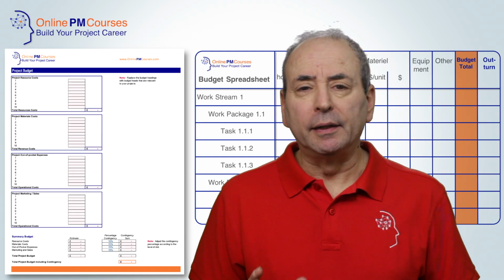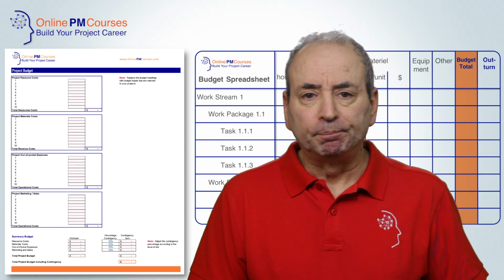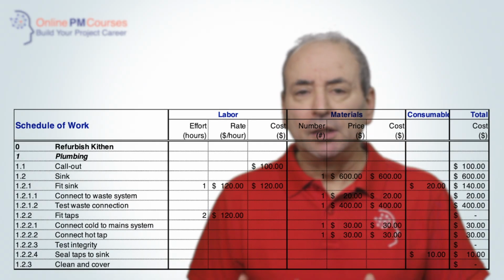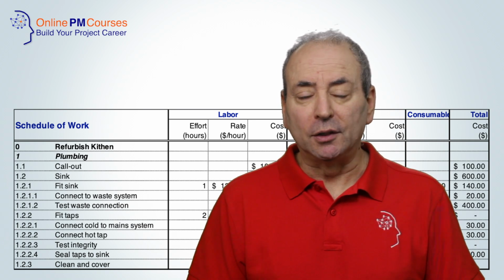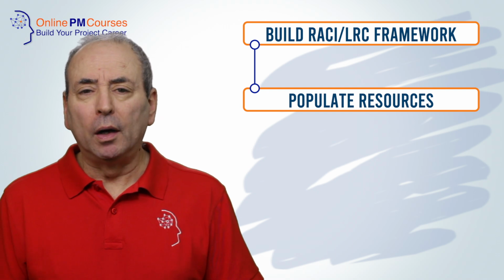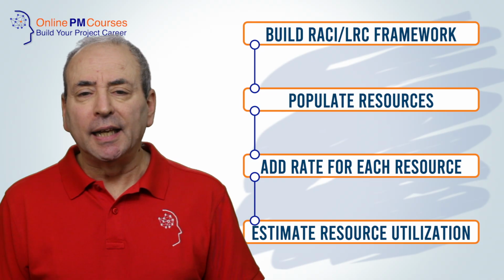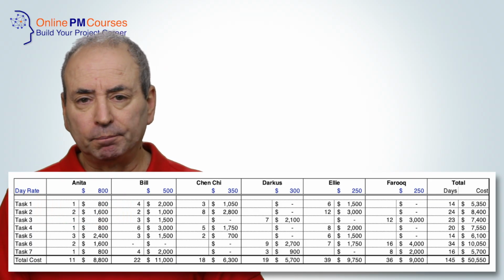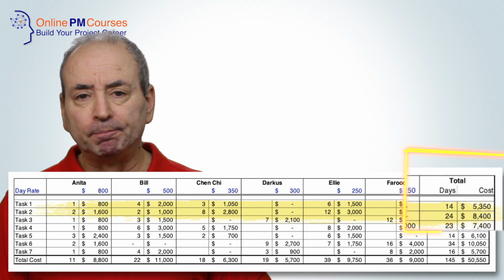Project Budgeting 101: How to Produce Your First Project Budget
Every project needs a budget. But you’re a Project Manager, not an accountant. So, most Project Managers find the thought of producing their first project budget daunting. Here, then, is my basic guide to Project Budgeting.

We look at 3 Approaches:
1. Activity, or Cost Center Budgeting
2. Work Breakdown Structure Approach
3. RACI Chart Approach – aka Linear Responsibility Chart

Whichever process you use, there are two additional things to always include:
1. Whole Project Costs
2. Contingency

Recommended Videos
Carefully curated video recommendations for you:

⏱ Chapter Markers...
00:00 - Project Budget 101
00:25 - Three approaches to creating a Project budget
00:51 - Activity - or cost-center - budgeting
02:23 - Work Breakdown Structure Budgeting (WBS Budgeting)
06:39 - RACI Chart Budgeting - or LRC Budgeting
11:13 - Whole-Project Costs
12:33 - Contingency
15:38 - Summing up Project Budgeting